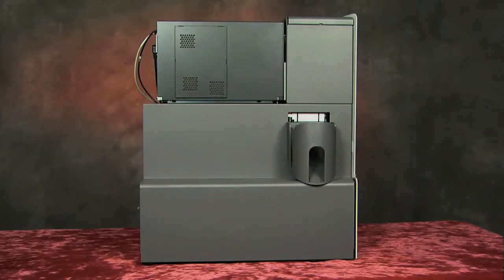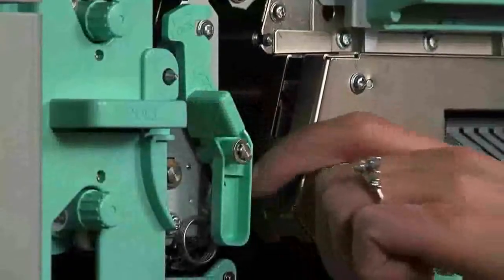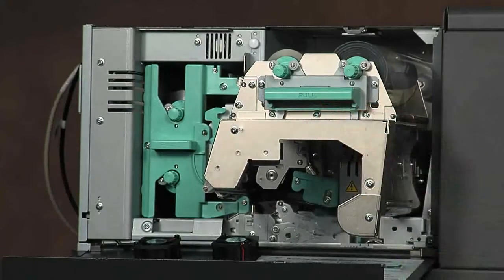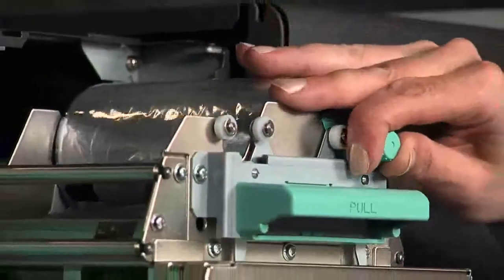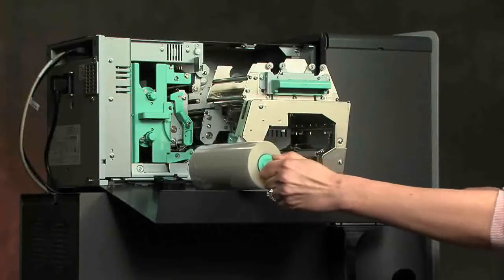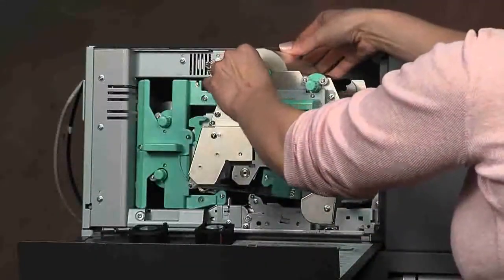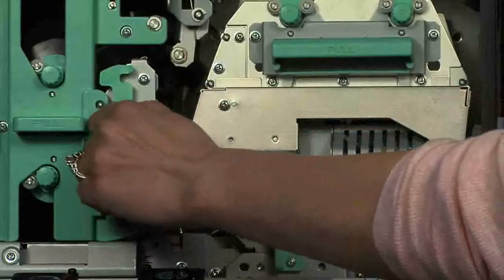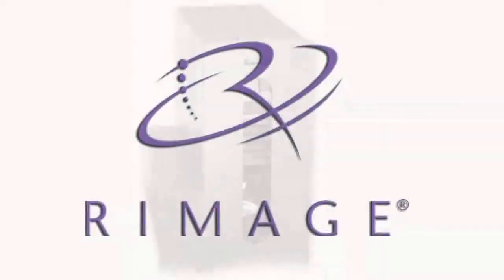Rimage - Change an Everest 600 Retransfer Ribbon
Learn how to change the retransfer ribbon on the Everest 600 printer. Follow along step-by-step to change and replace the retransfer ribbon on your printer and get it back in action.